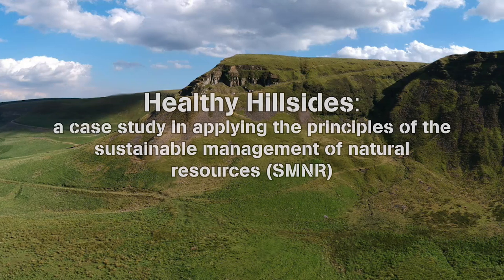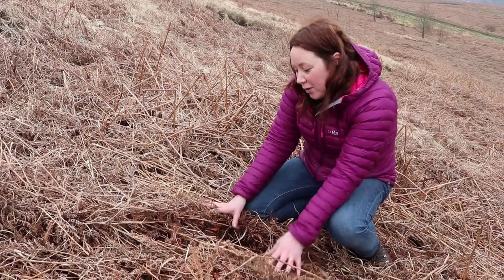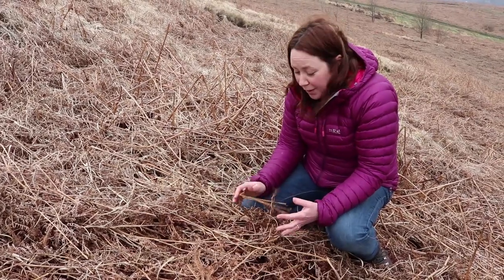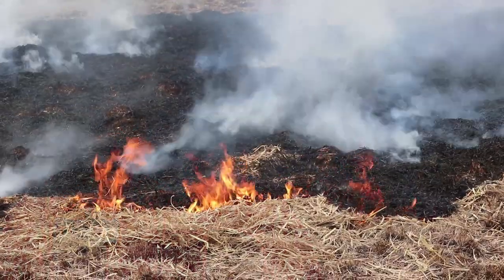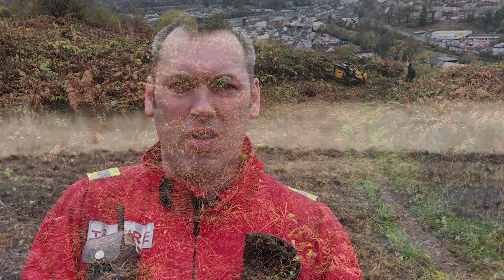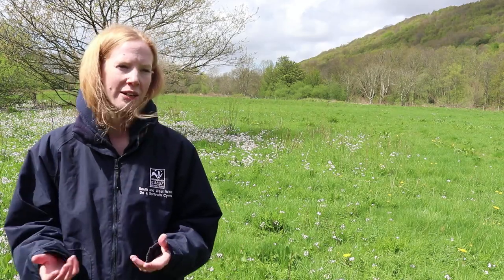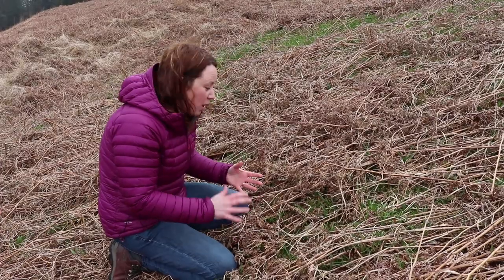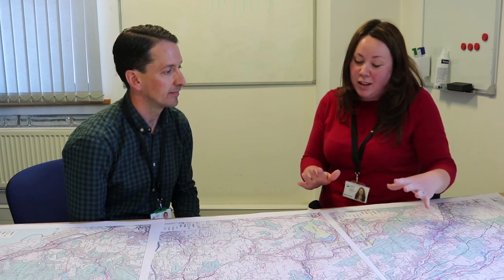Healthy Hillsides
A case study in applying the principles of the sustainable management of natural resources. Healthy Hillsides is a project in Rhondda Cynon Taf between NRW, South Wales Fire and Rescue Service, Wildlife Trust and Rhondda Cynon Taf County Borough Council to try and tackle wildfires on the hillsides of the Valleys.